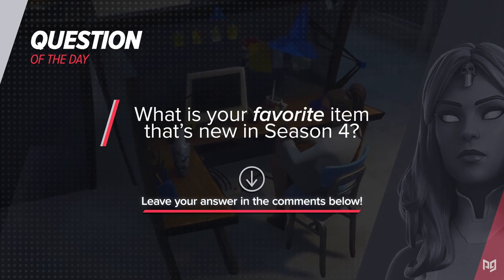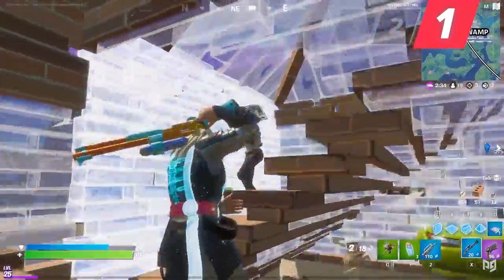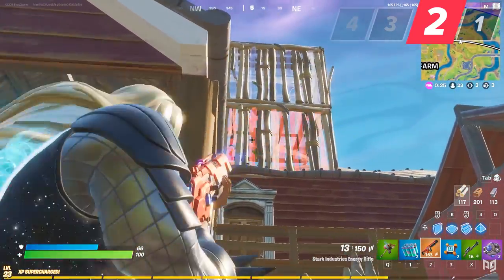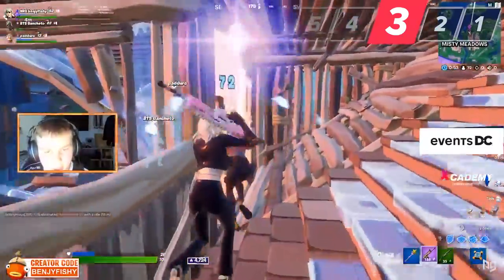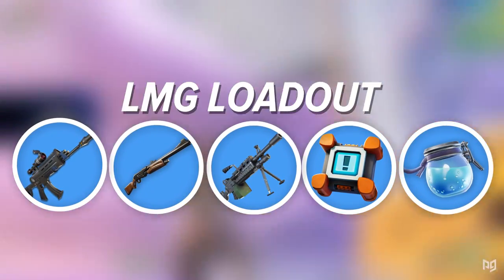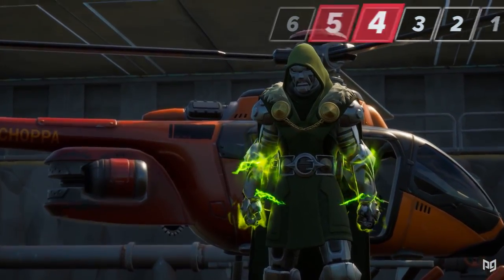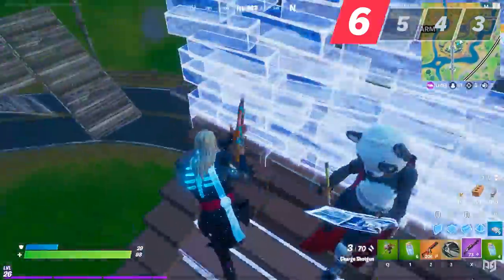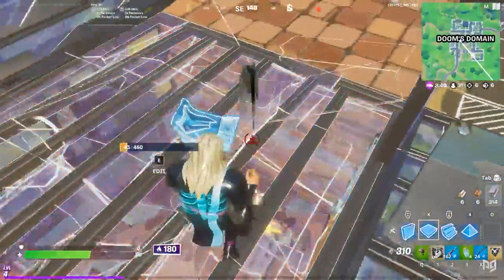BEST Weapon Loadouts & STRATEGIES in Fortnite Season 4! - Advanced Tips & Tricks